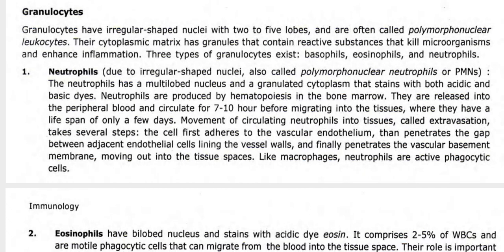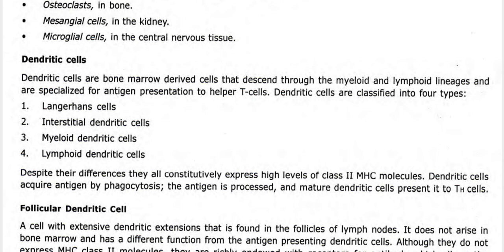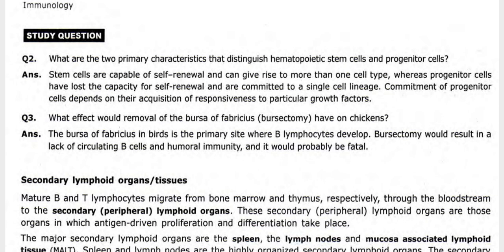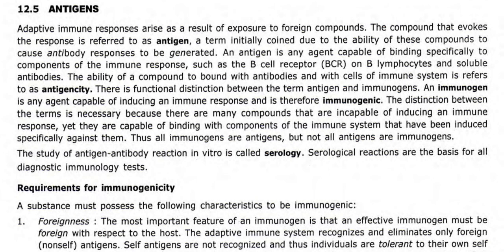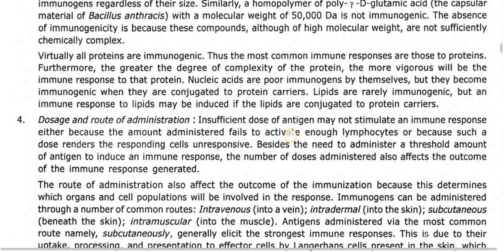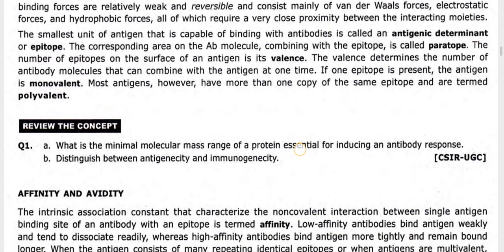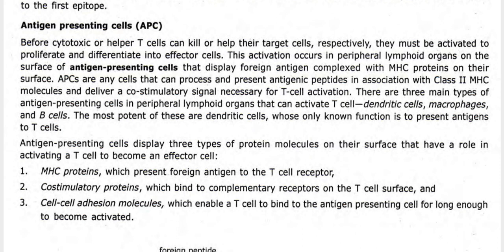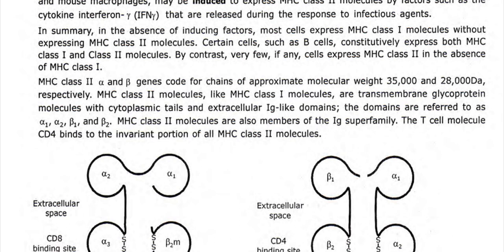Immunology part 2 net